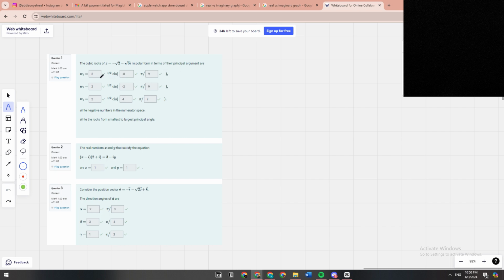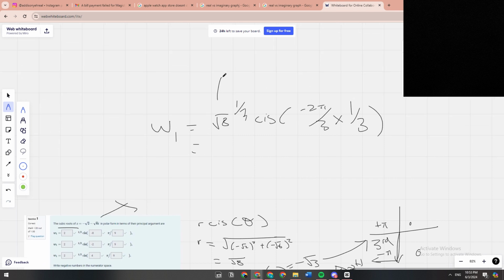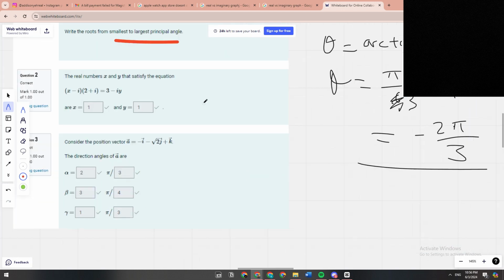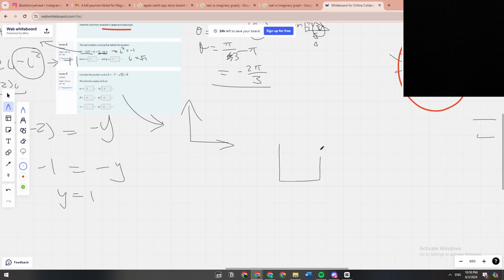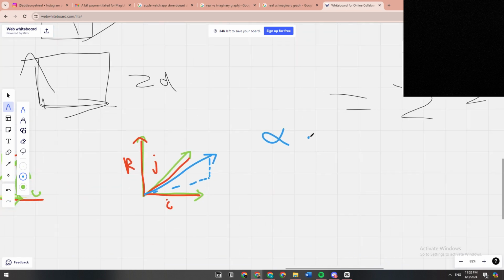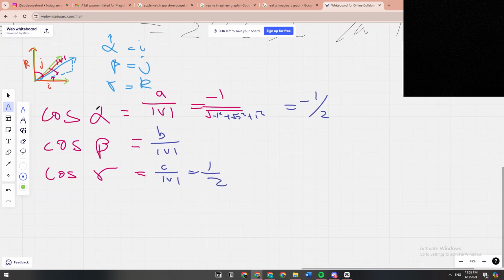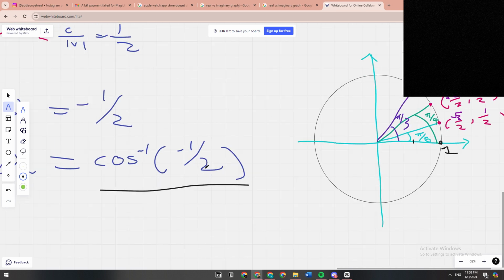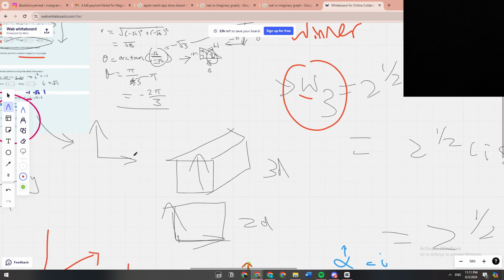Asian simply explains: Cubic Roots of Complex Numbers and Directional Angles